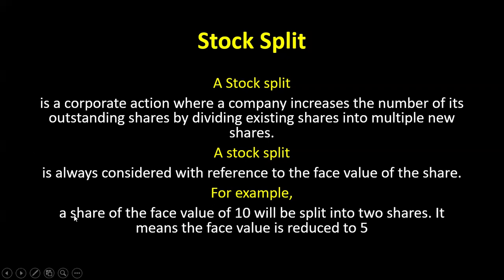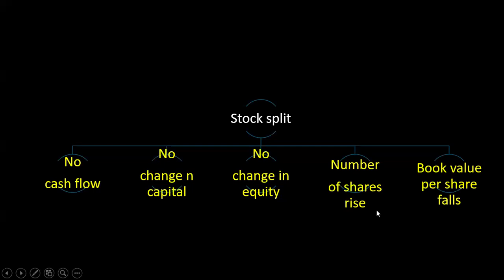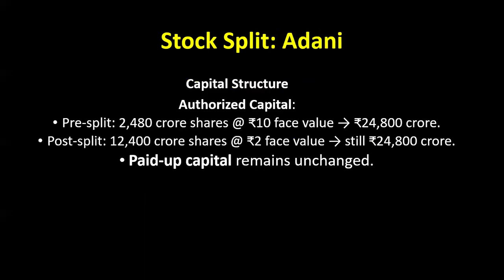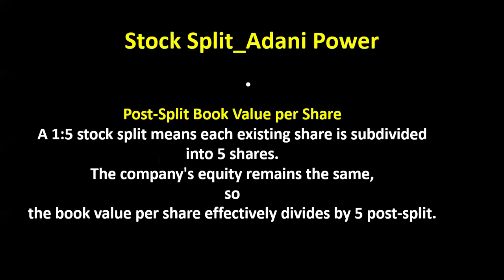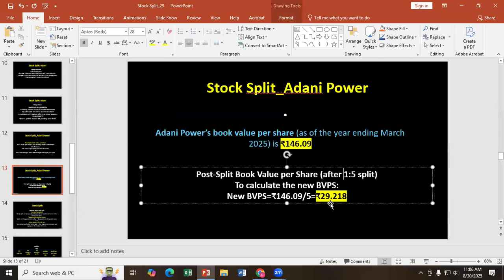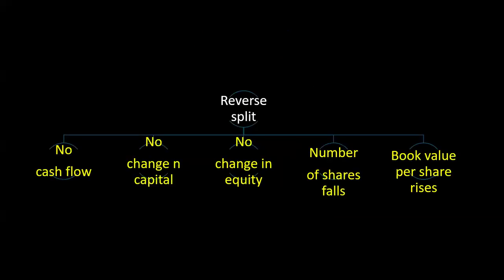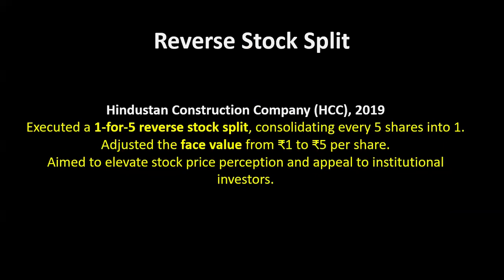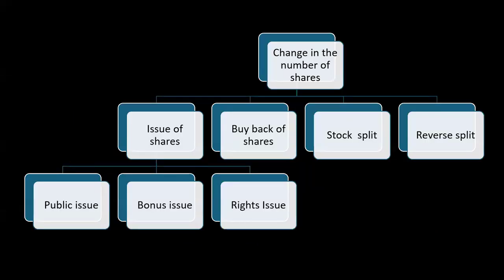Stock Split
A Stock split
is a corporate action where a company increases the number of its outstanding shares by dividing existing shares into multiple new shares.
A stock split
is always considered with reference to the face value of the share.
For example,
a share of the face value of 10 will be split into two shares. It means the face value is reduced to 5